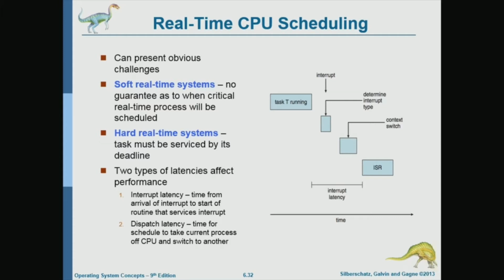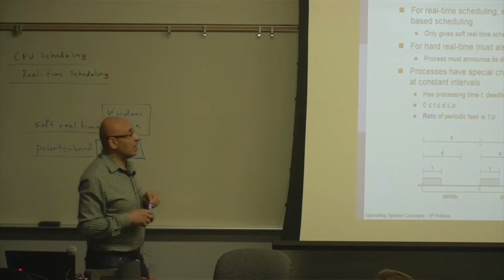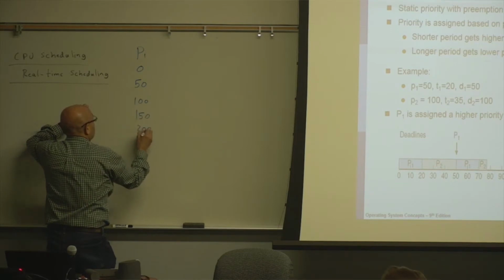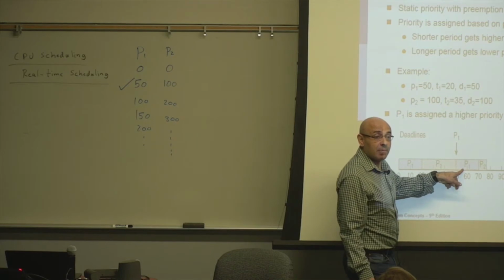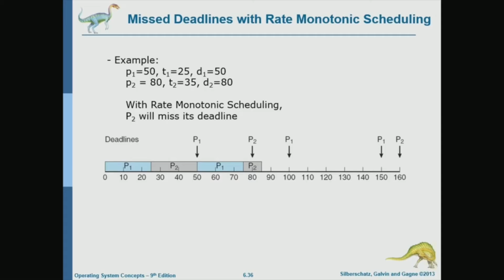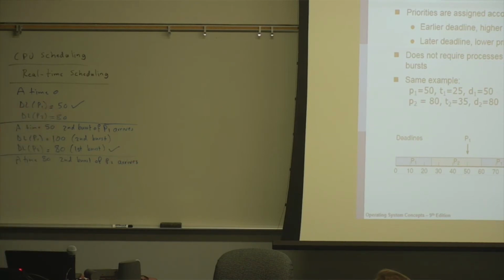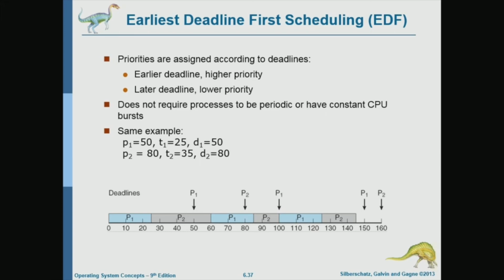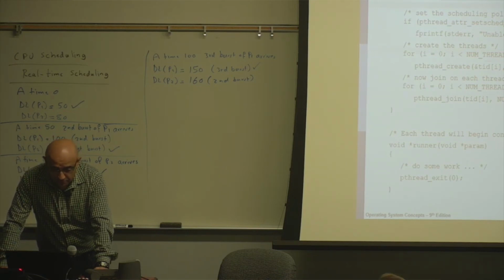Operating Systems Lecture 42: CPU Scheduling (8): Real-Time Scheduling